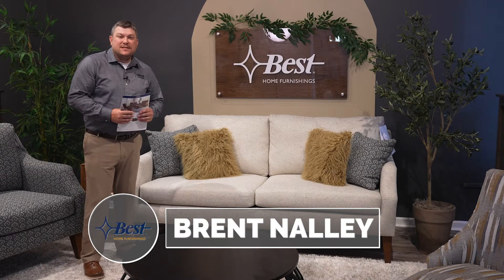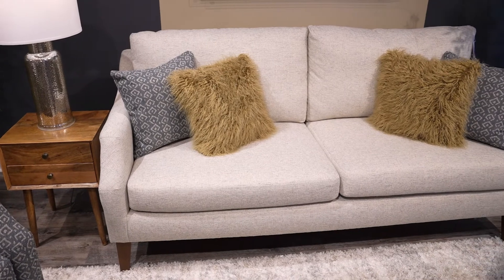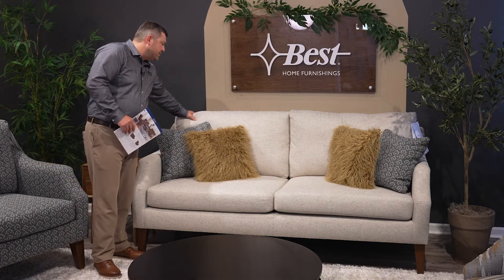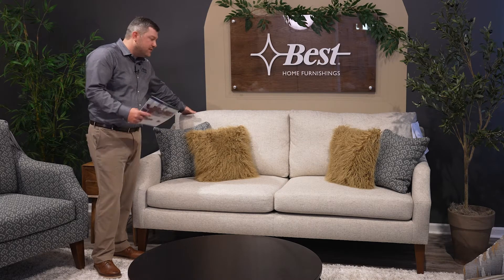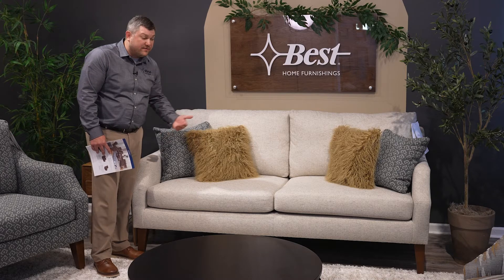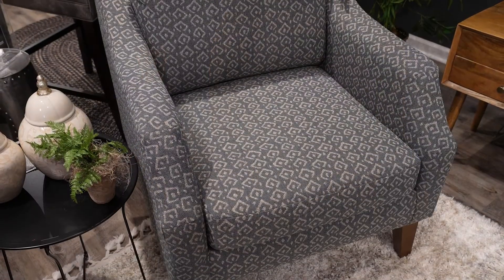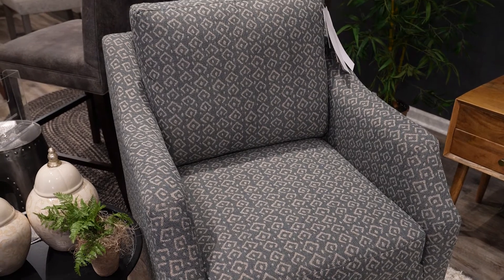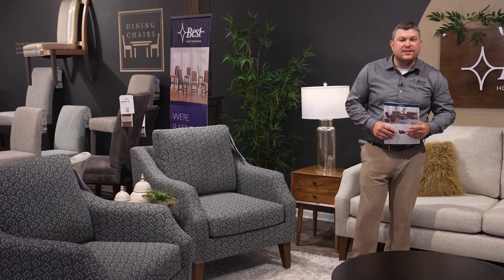Highpoint Market Johnny Lamp Brent Nalley BEST HOME FURNISHING Intro + Syndicate Sofa